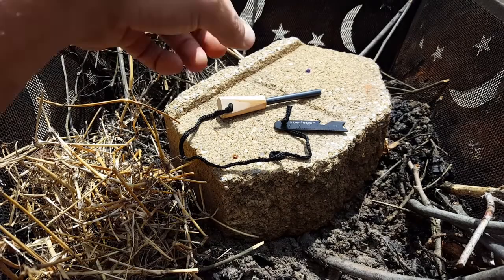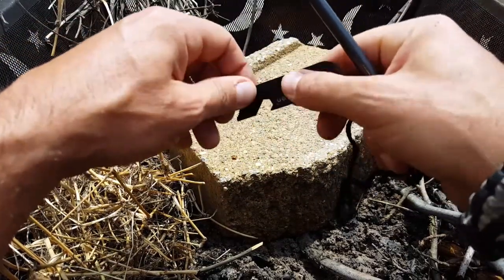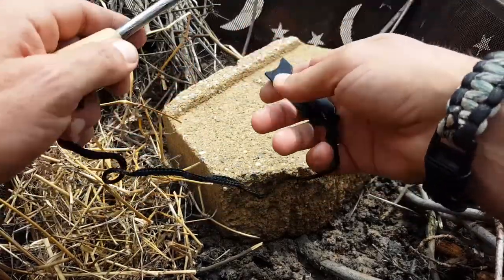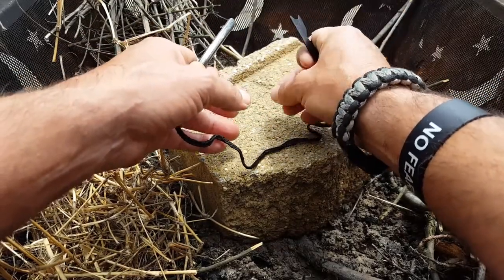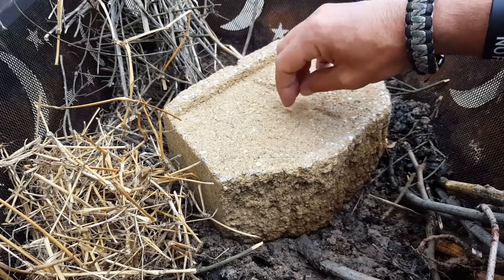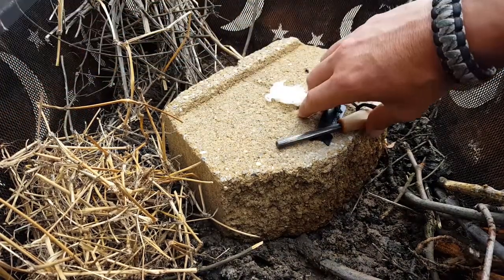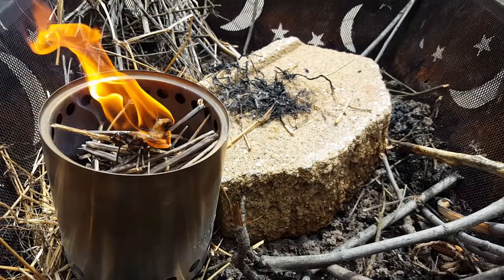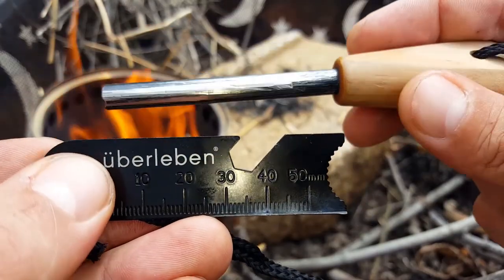Review of the Überleben Zünden Traditional Bushcraft Fire Starter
- Coach Helder reviews the Überleben Zünden Traditional Bushcraft Fire Starter and explains a bit out it's application in the field.